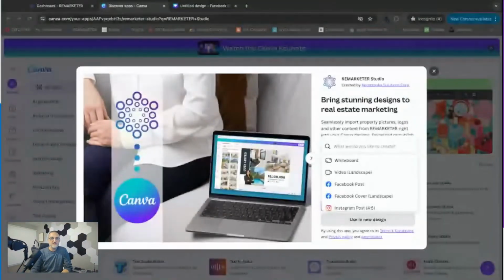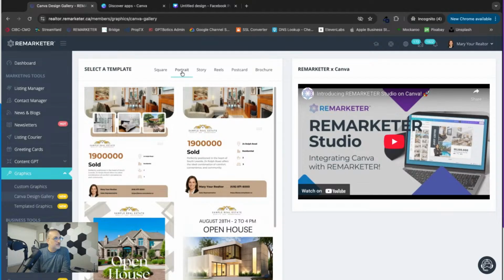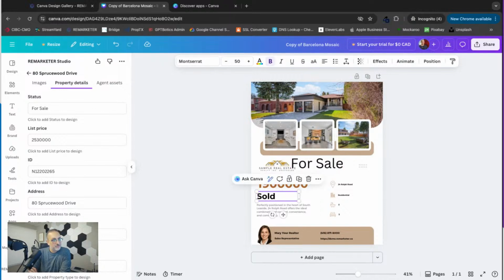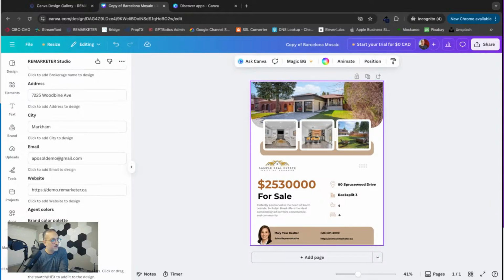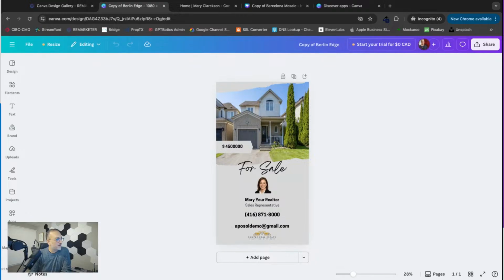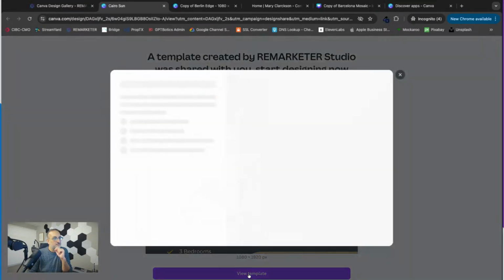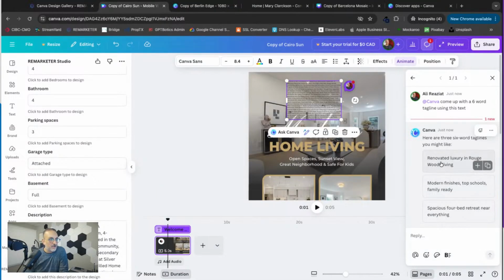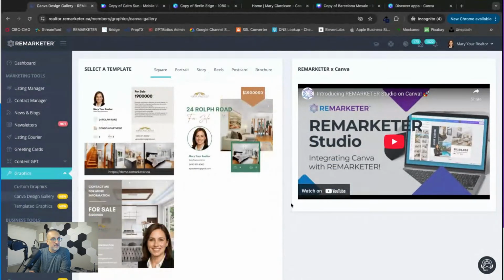Redo Session — Design Like a Pro with REMARKETER Studio (Canva App)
This week’s REMARKETER Academy session will be a redo of last week’s topic — Design Like a Pro with REMARKETER Studio (Canva App) — since we couldn’t explore it properly due to the Canva outage.

We’ll take a fresh look at REMARKETER Studio, our native Canva integration that helps you create stunning marketing artwork directly within REMARKETER. You’ll learn advanced techniques for designing professional social media posts, showcasing listings beautifully, and maintaining a consistent brand image across all your channels.